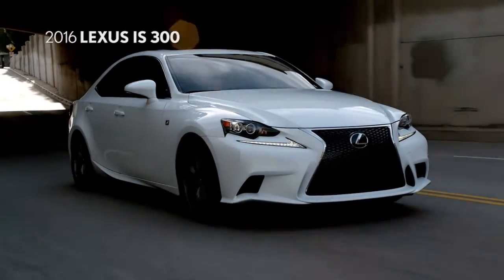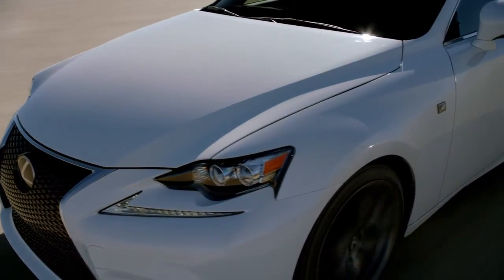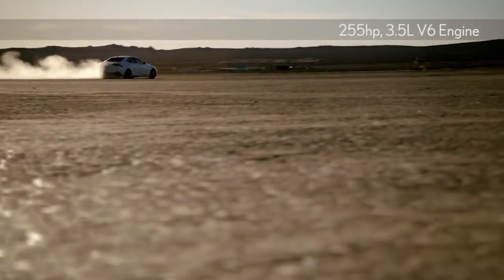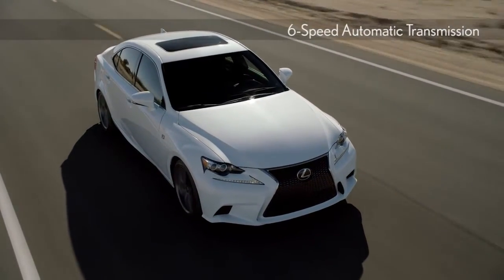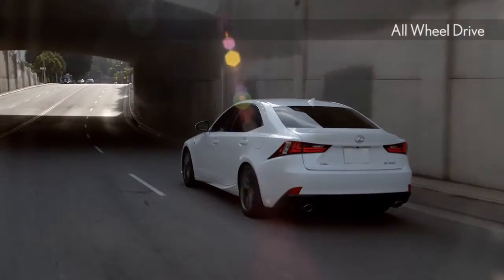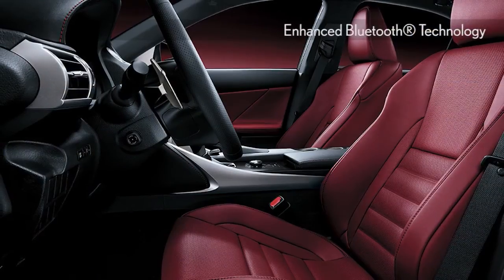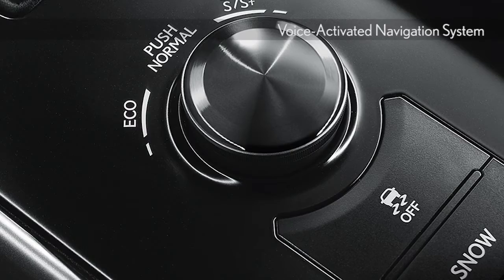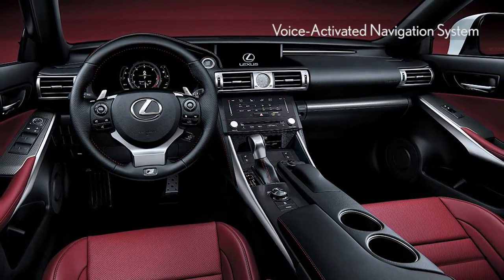MVP Features - 2016 Lexus IS 300 Wayzata MN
Lexus of Wayzata Feature Video
16100 Wayzata Blvd
Wayzata MN, 55391

Lexus of Wayzata